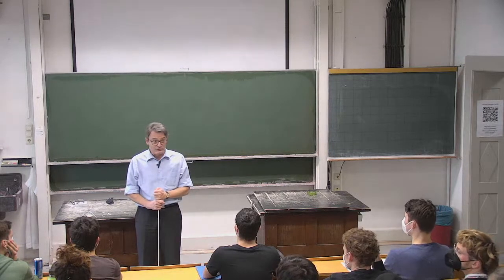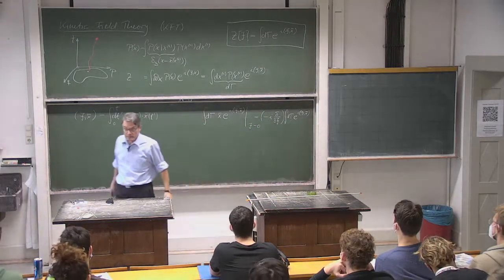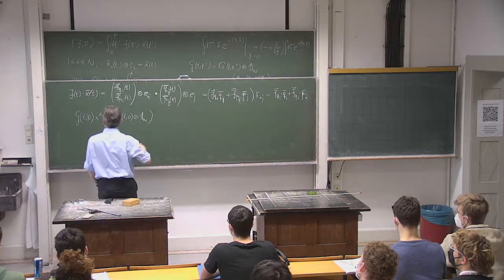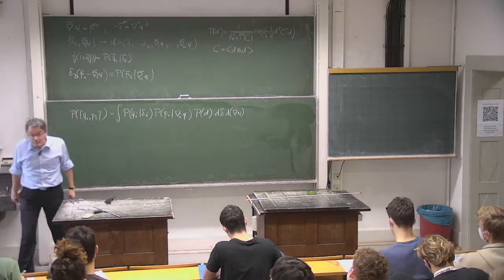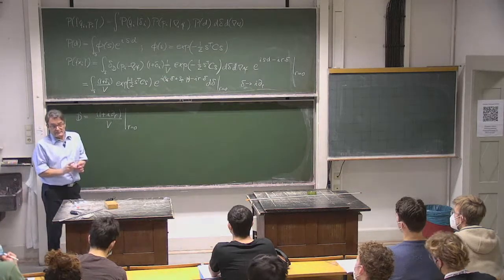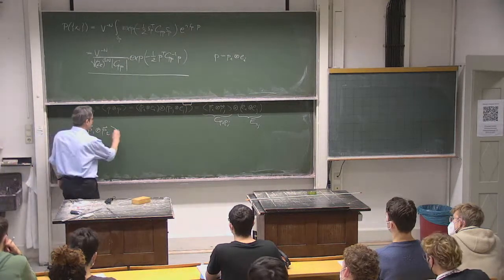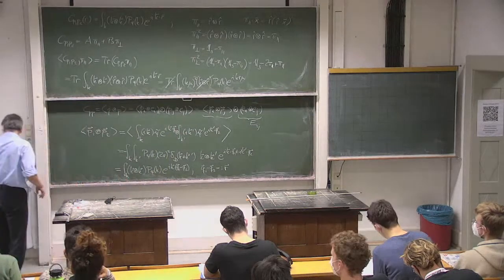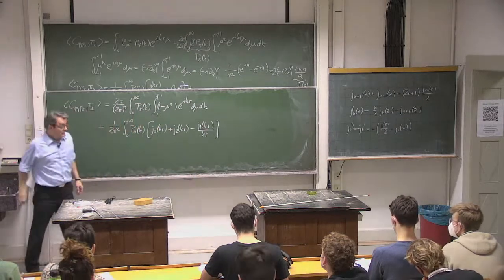Cosmic Structure Formation